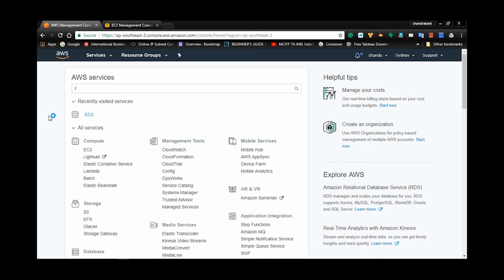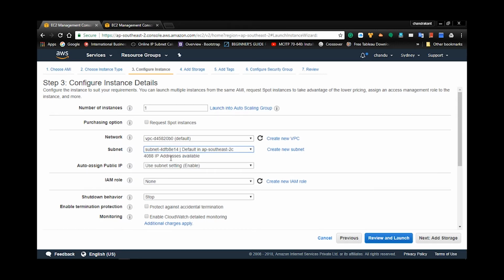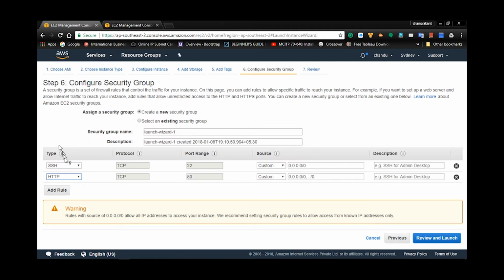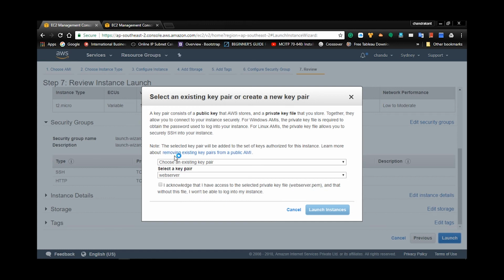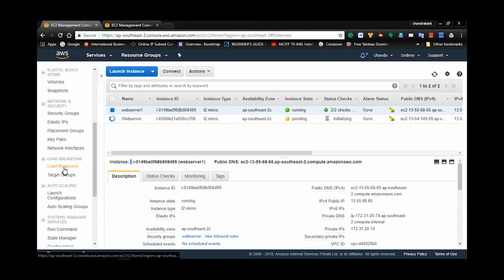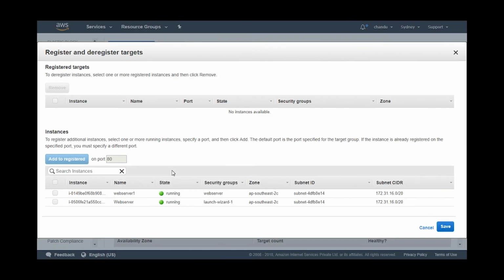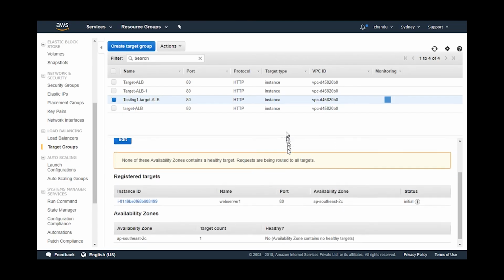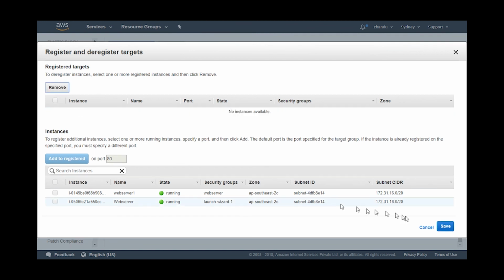AWS - Register EC2 with Target group in Application Load Balancer (ALB) | Deep Dive | Part 3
This is part 3 of the series deep dive in application load balancer.